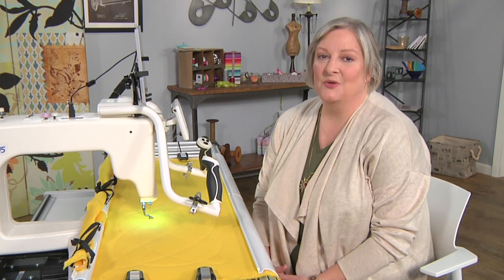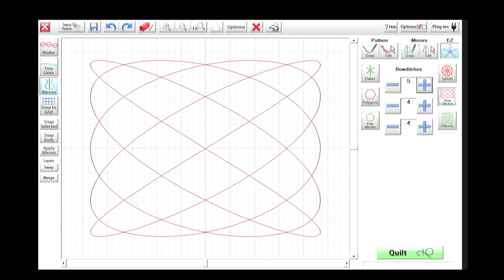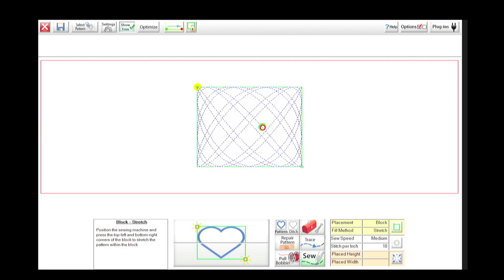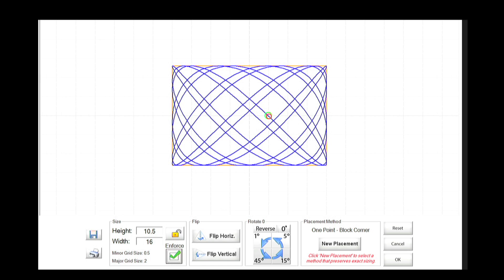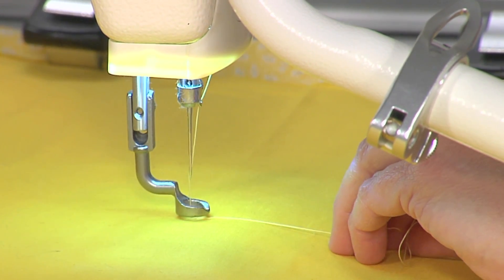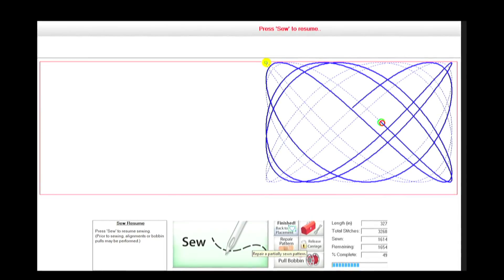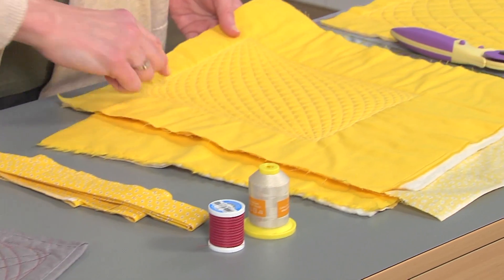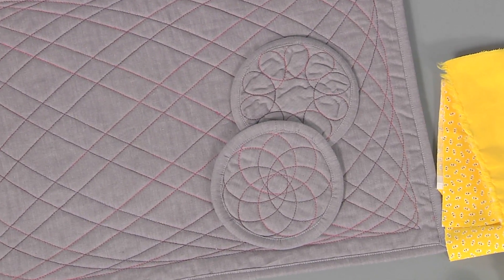Create table top glamour on It’s Sew Easy with Rebecca Kemp Brent (1610-1)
Your table is the star with this table setting. Author and designer Rebecca Kemp Brent shows how to create beautiful accents and all over patterns using Brother International Corporation's THE Dream Quilter 15™ DQLT15 with THE Dream Fabric Frame SAQCF1005.  Show off your style when you create table top glamour as seen on It’s Sew Easy.